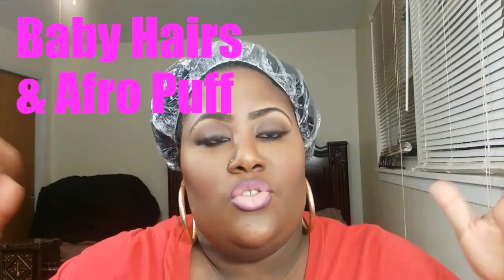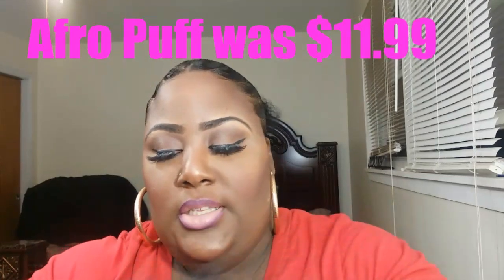Baby Hair & Afro Puff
Watch to see how l create my slicked edges

35B - 35 COLOR GLAM PALETTE | Morphe Brushes

La Wana Doss